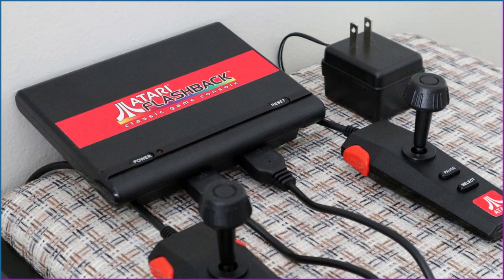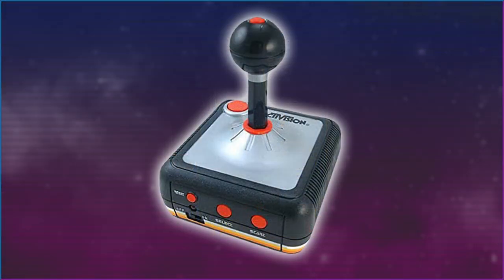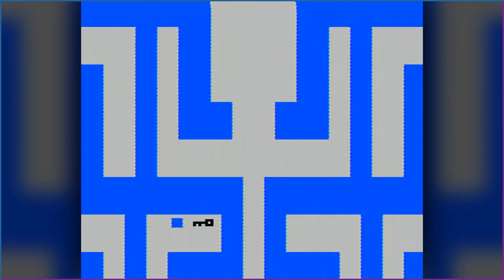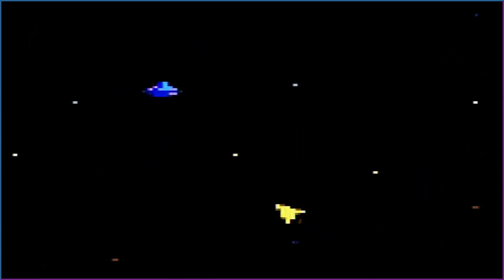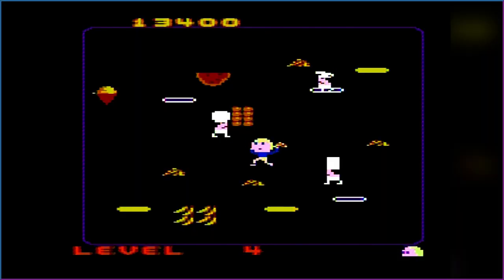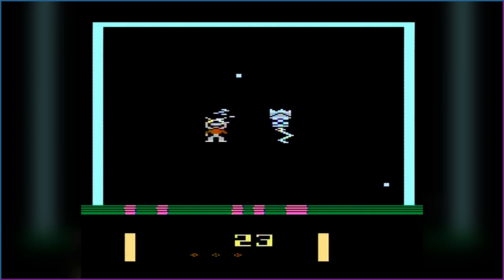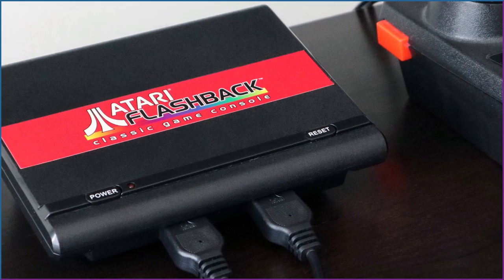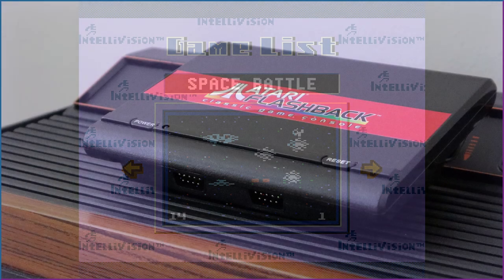The WORST Atari Flashback (Mini 7800)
The Atari Flashback projects have been received positively. However when it first came to market in 2004, Atari released the Mini 7800. It turned out to be a famiclone. Here's a closer look.

0:00 - Mini 7800
0:39 - Nintendo-On-A-Chip
1:33 - Multiplayer
2:26 - Controller

3:17 - Adventure
4:02 - Air Sea Battle
4:12 - Asteroids (7800)
4:33 - Battlezone
4:57 - Breakout
5:09 - Canyon Bomber
5:14 - Centipede (7800)
5:26 - Crystal Castles
5:36 - Desert Falcon (7800)
5:49 - Food Fight (7800)
6:03 - Gravitar
6:15 - Haunted House
6:35 - Millipede
6:49 - Planet Smashers (7800)
7:03 - Saboteur (Unreleased)
7:18 - Sky Diver
7:27 - Solaris
8:03 - Sprintmaster
8:12 - Warlords
8:22 - Yar's Revenge

8:36 - Conclusion
9:01 - Atari Flashback 2 (2005)
9:28 - Famiclone ROM Dumps